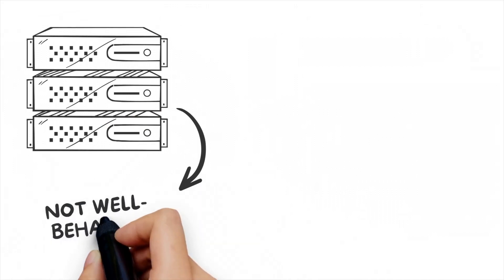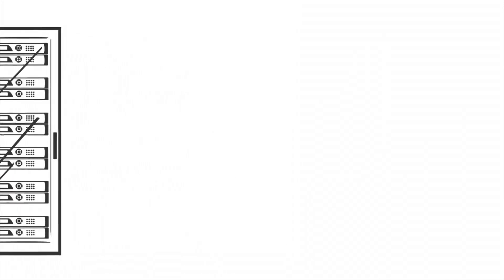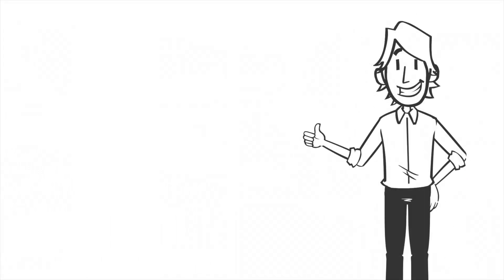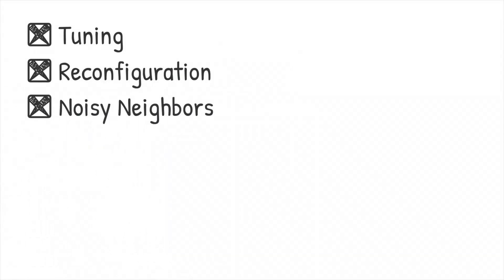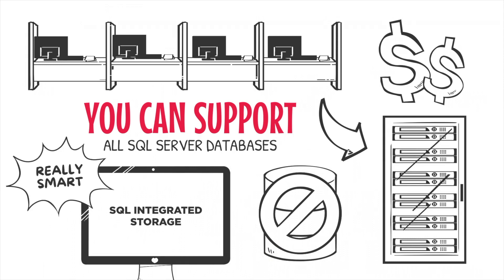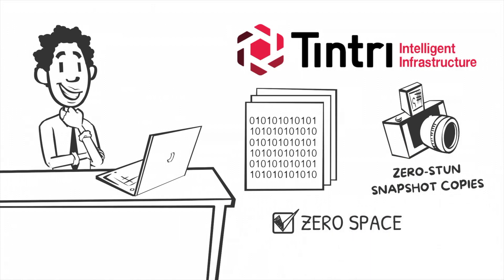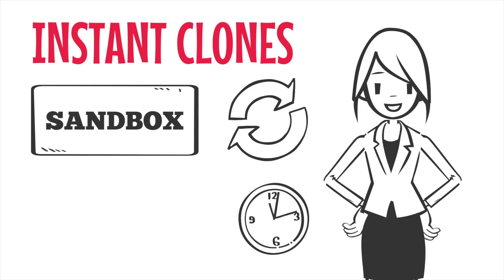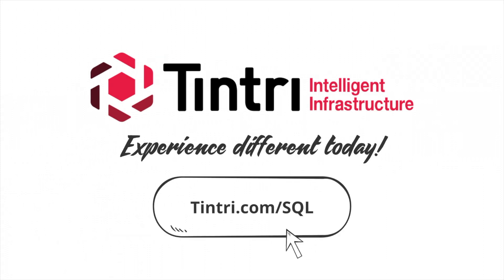Tintri SQL Integrated Storage - Revolutionizing Storage Management for SQL Server Databases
Tintri SQL Integrated Storage is an innovative Intelligent Infrastructure solution that delivers unparalleled visibility, automation and control for virtual and physical Microsoft SQL Server databases. This offering ushers in a new era for SQL Server customers, enabling simplified, intelligent storage management that drives efficiencies, empowers DBAs and provides a consistent end-user experience.